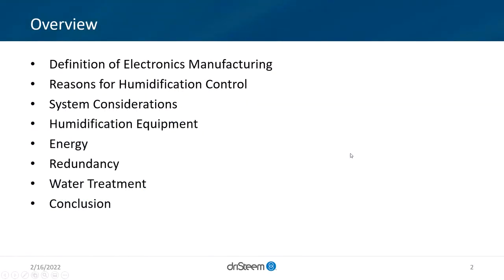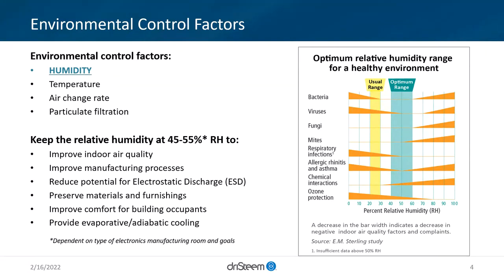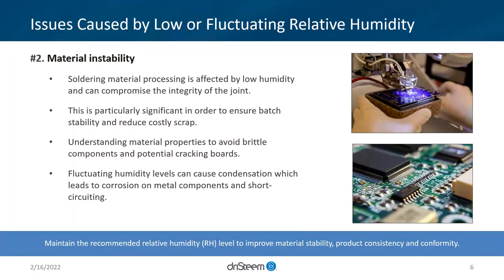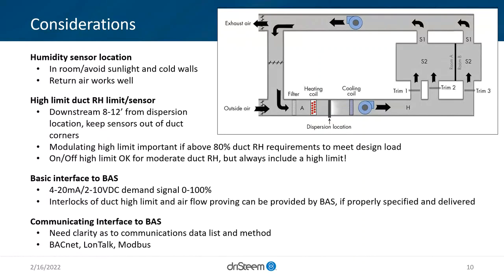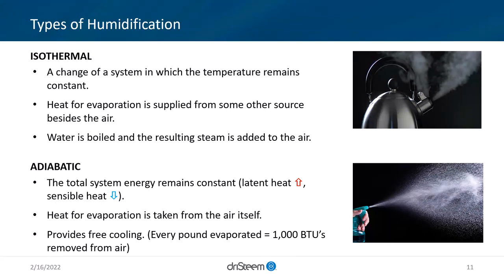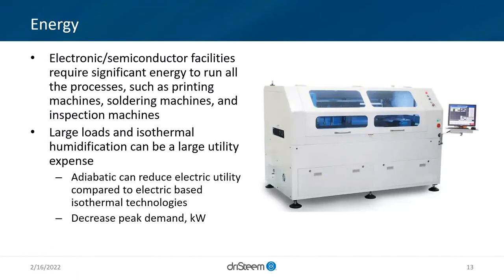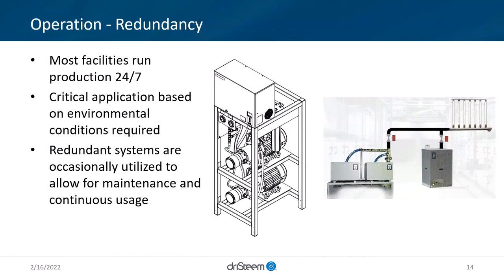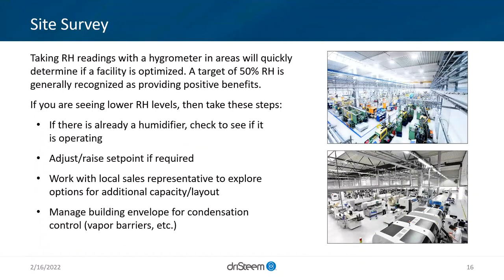Humidification for Electronics Manufacturing Facilities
Electronics manufacturing facilities run most smoothly in properly humidified environments. Ryan discusses many of these processes and the reasons they require tightly controlled relative humidity. While he's at it, Ryan provides recommendations for sensor and dispersion locations as well as interoperability with building automation systems.